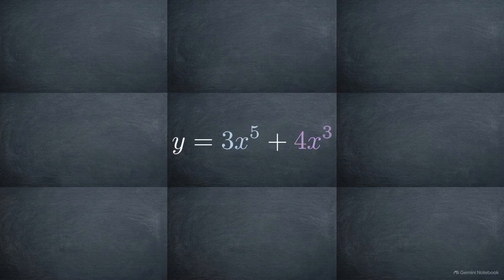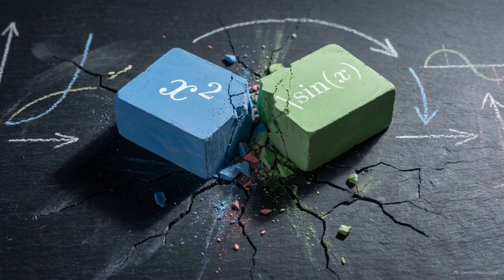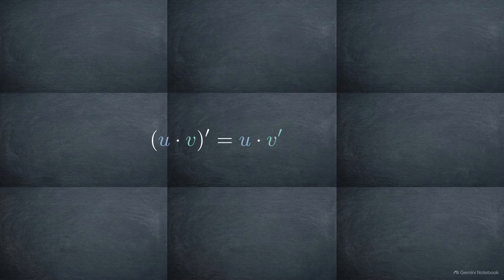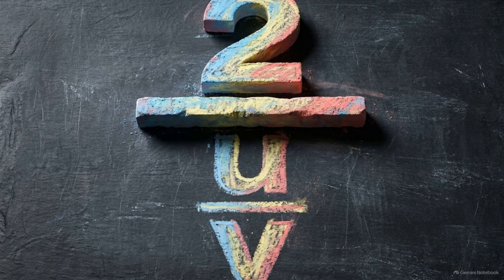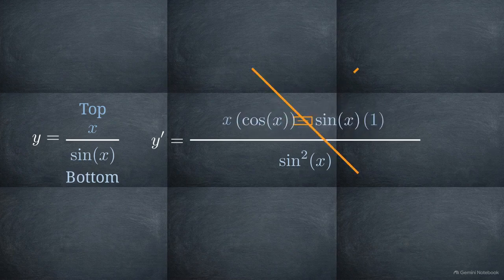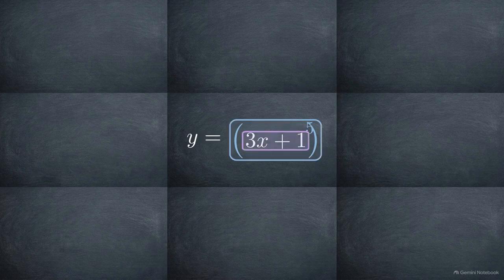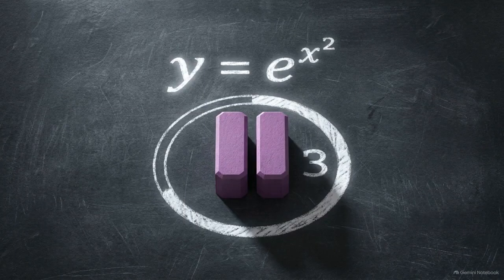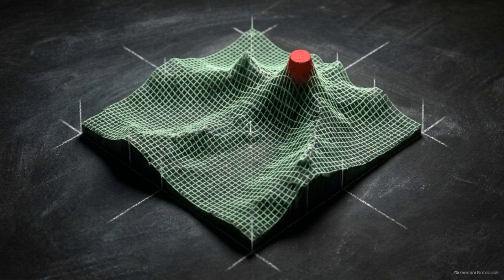Learn Calculus from the Beginning: Part-I The Architecture of Change The Calculus Mental Model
uild a deep, connected understanding of the Calculus Machine from absolute zero to rigorous calculus. Start with trigonometry as the language of angles and triangles, then move step-by-step into functions, graphs, slope, secant lines, tangent lines, limits, and derivatives. From there, understand the first derivative as rate of change and slope, the second derivative as the change of slope, and use it to understand curvature, turning points, maxima, and minima. Finally, learn integration as the reverse of differentiation and as accumulation/area.

For every rule and formula in the provided material, explain what it means, why it works, where it comes from, and how it connects to the rules before and after it. Begin with very simple 4-year-old-level stories, objects, pictures, and analogies, then gradually introduce mathematical notation, algebraic reasoning, graphs, limits, and rigorous calculus.

Use at least 3 carefully worked examples for every major rule, starting with very easy examples and increasing the difficulty. Show every intermediate step and explain the meaning of each step in words. Clearly distinguish between memorizing a formula and understanding why the formula is true.

Continuously show the hierarchy:

Trigonometry → Functions → Graphs → Change → Slope → Secant → Tangent → Limit → Derivative → Second Derivative → Curvature → Maxima/Minima → Integration → Area/Accumulation

At the end of every section, provide a short recap, the key ideas to remember, common mistakes, and practice questions. Do not rush into advanced formulas. Make sure each concept is understood before using it to introduce the next concept.

The final goal is not simply to know differentiation and integration formulas, but to understand how the entire system fits together as one mathematical machine.